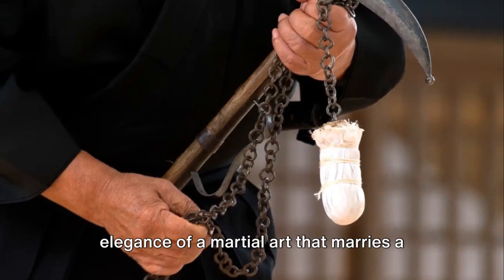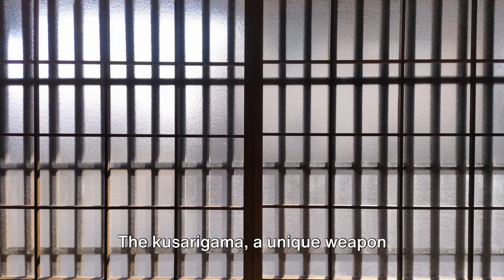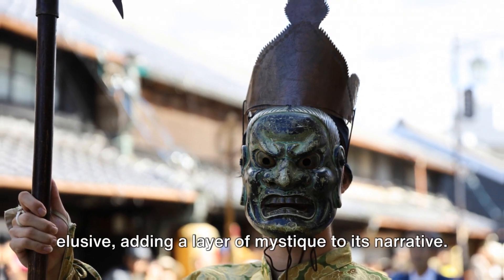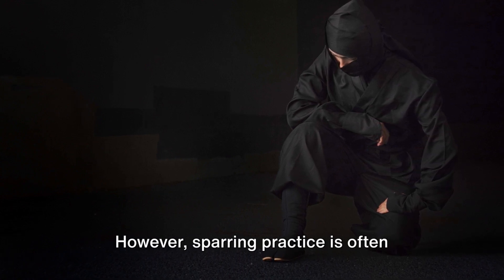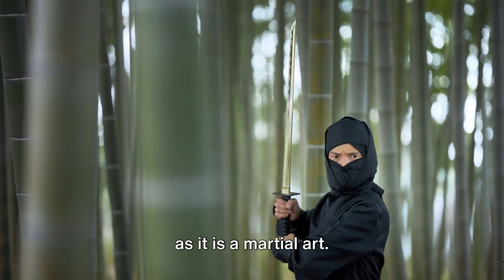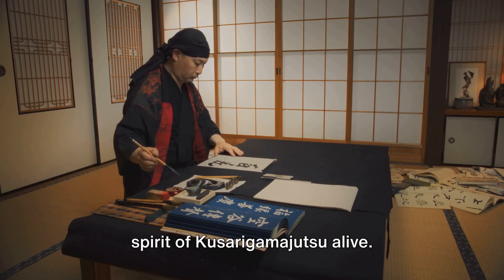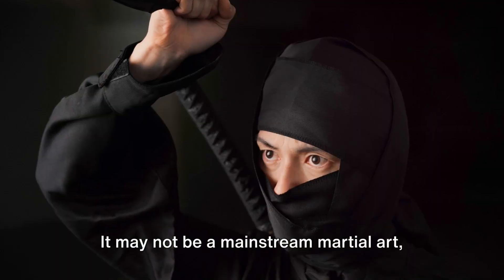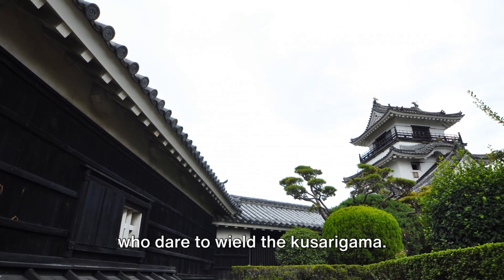Kusarigamajutsu / 鎖鎌術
Kusarigamajutsu is a traditional Japanese martial art that focuses on the use of the kusarigama, a unique weapon consisting of a kama (a sickle) attached to a long chain (kusari) with a weight (fundo) at the other end. This martial art is known for its complexity and the high level of skill required to effectively wield the weapon, as it combines the elements of both the sickle and the chain to attack, defend, and manipulate an opponent's movements.

Historical Context

Kusarigamajutsu developed during the feudal era of Japan, a time when warriors sought to gain an advantage in combat through the use of innovative weapons and tactics. The kusarigama was particularly useful against opponents wielding swords or spears, offering the wielder the ability to maintain distance or control the battlefield through the chain, while using the sickle for closer combat or to disarm foes.

The exact origins of kusarigamajutsu are difficult to trace, as with many ancient martial arts, but it is believed to have been practiced by samurai as well as ninja (shinobi), who favored the weapon for its versatility and the element of surprise it provided.

Techniques and Training

Kusarigamajutsu training involves mastering various techniques to manipulate the chain for entangling an opponent's weapon or limbs, as well as striking with the weight to unbalance or injure them. The sickle can be used for slashing or hooking attacks, and advanced techniques may involve simultaneous use of both the chain and sickle for complex attack patterns.

Practitioners start by learning basic movements and gradually progress to more advanced forms (kata), which incorporate footwork, body positioning, and timing to effectively use the kusarigama in various combat scenarios. Sparring practice is typically limited and carefully supervised due to the inherent dangers of the weapon.

Philosophical Aspects

Like other Japanese martial arts, kusarigamajutsu is not solely focused on combat efficiency but is also seen as a way to develop discipline, patience, and strategic thinking. The complexity and danger of the weapon necessitate a calm mind and precise control, qualities that are cultivated through dedicated practice.

Modern Practice

Today, kusarigamajutsu is relatively rare compared to other martial arts such as kendo, judo, or karate. It is primarily preserved and practiced within the context of classical (koryū) martial arts schools, where it is often taught alongside other traditional weapon arts. Interest in kusarigamajutsu has been maintained by martial arts enthusiasts and historians, as well as those with a broader interest in Japanese culture and history.

Due to the specialized nature of the weapon and the skills required to use it safely, opportunities to learn kusarigamajutsu may be limited and typically found within schools that specialize in comprehensive classical Japanese martial arts training.

Conclusion

Kusarigamajutsu represents a unique and sophisticated aspect of Japan's martial heritage, embodying the ingenuity and martial spirit of the samurai and ninja. While it may not be as widely practiced as more mainstream martial arts, its study offers deep insights into the tactical diversity of feudal Japanese warfare, as well as the opportunity to develop a high degree of martial skill and mental discipline.